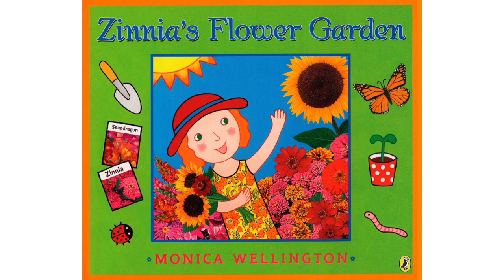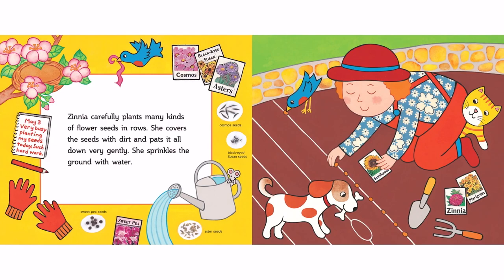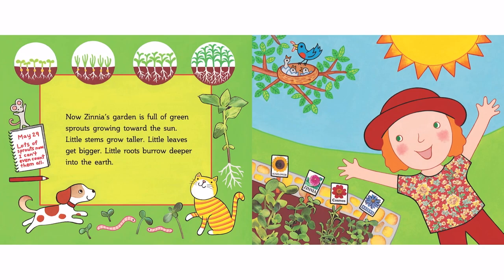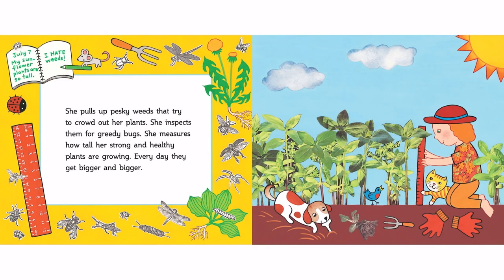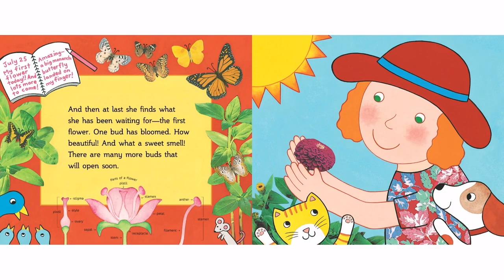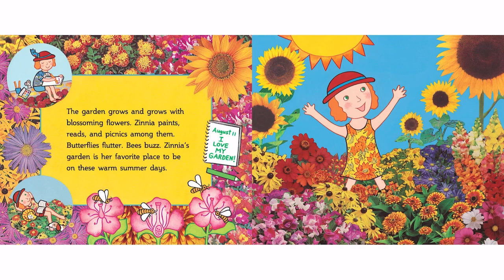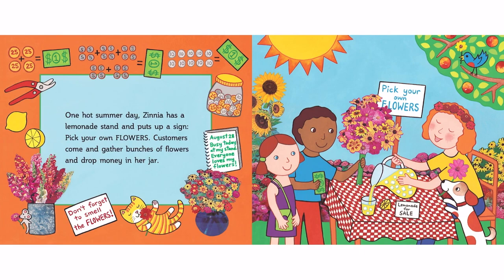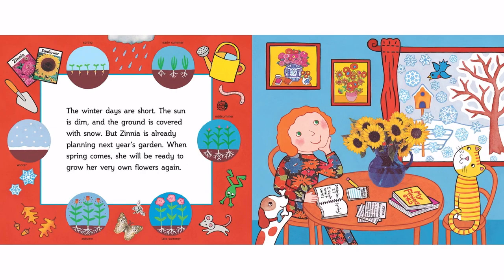Zinnia's Flower Garden (Read Aloud)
📚 Please support the authors and publishers of these amazing books by purchasing a copy of your own. There is no substitute for holding a real book in your hands and immersing yourself in it. Your family will create beautiful memories reading these books over and over again!

🥯 I'd like to thank all the special people who have bought me a bagel!
If you like my videos, please consider buying me a bagel

Any advertisement revenue generated from YouTube will go towards various charities and non-profit organizations that help children with literacy.

⚠️ If you are the author/publisher of the book and would like the video taken down, we would greatly appreciate if you send us an email at and we will remove the video immediately. Thank you.

Springtime is here, and Zinnia can't wait to plant her seeds and watch them grow. She carefully takes care of her garden, watering her plants, weeding, and waiting patiently for something to sprout. And soon enough, the first seedlings appear! With art just as colorful as a garden in bloom, young readers will enjoy watching Zinnia's beautiful garden grow, and may even be inspired to start one of their own. (Google Books)